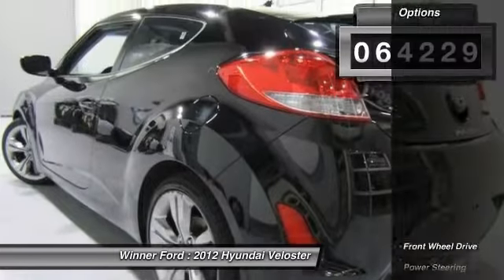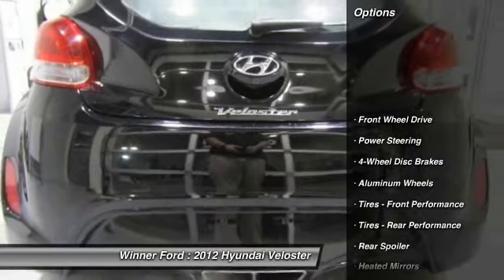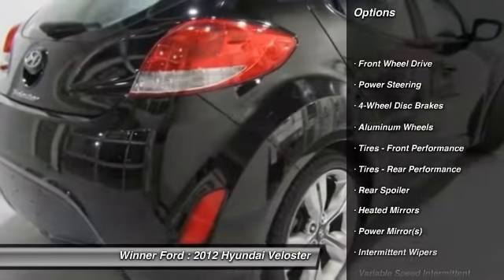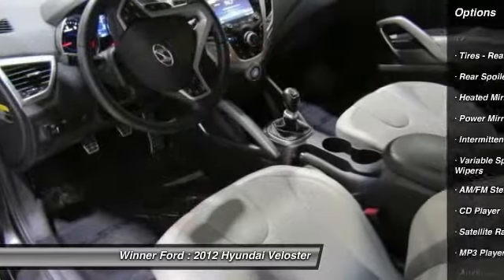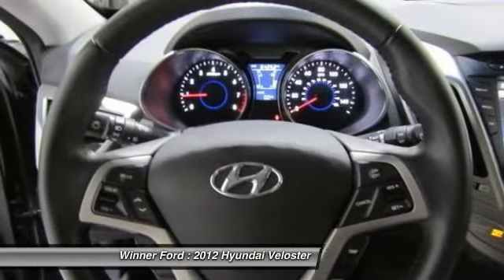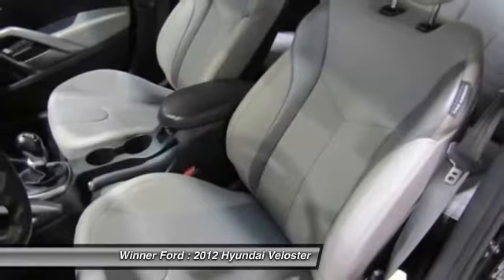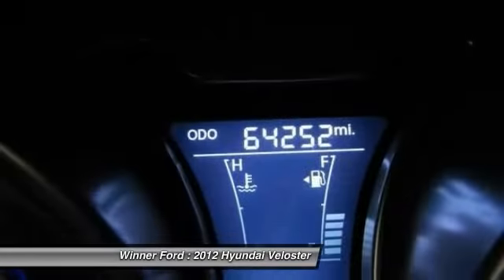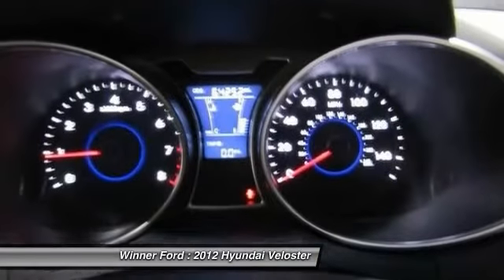2012 Hyundai Veloster Dover DE P1553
Winner Ford
591 South Dupont Highway

Winner Ford Hyundai means business! Hey! Look right here! Who could say no to a simply great car like this charming-looking 2012 Hyundai Veloster? It's the ultimate combination of high performance and luxury. This Veloster is nicely equipped.